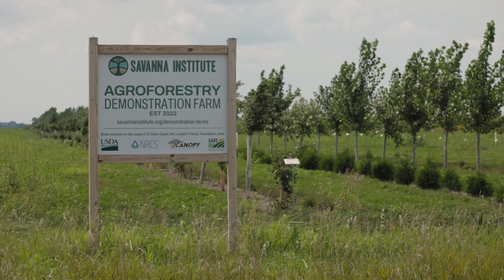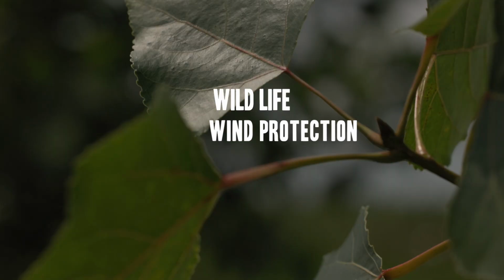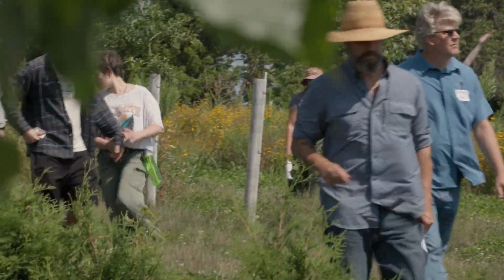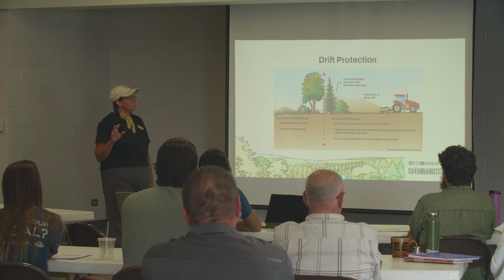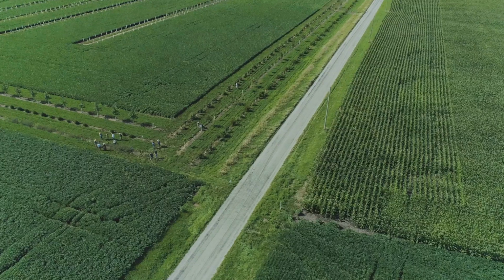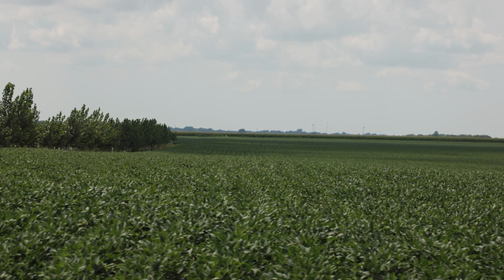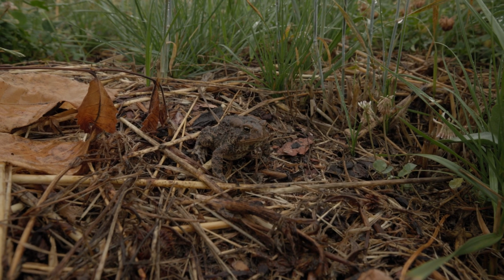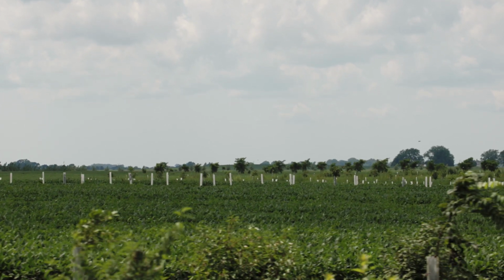Designing Windbreaks at Savanna Institute's Demonstration Farm in Illinois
Why windbreaks? Providing wildlife habitat, producing food, and reducing soil and moisture loss are just some of the reasons that Illinois farmers are adding windbreaks to their land. At the Savanna Institute, we work with farmers and landowners to help them establish effective windbreaks and other types of agroforestry practices on their land. You can see our upcoming on-farm events